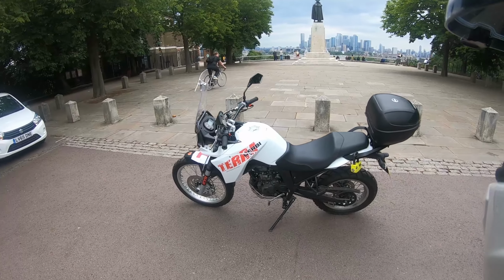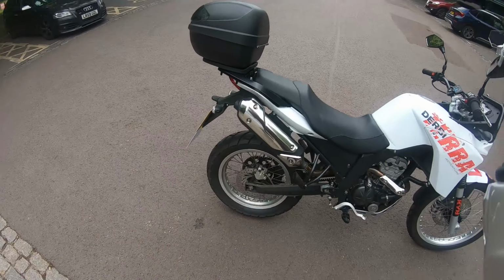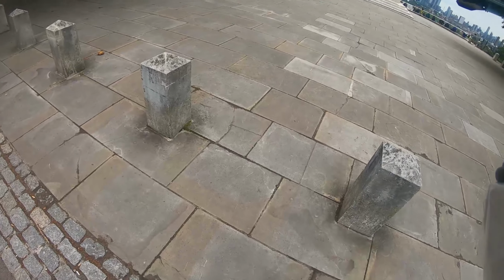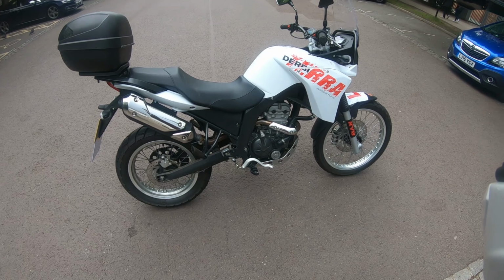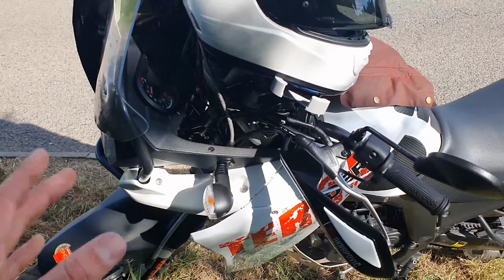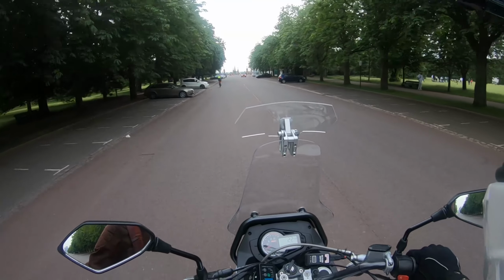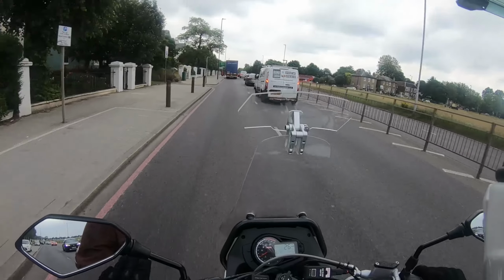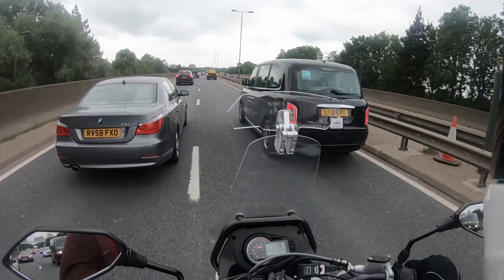Derbi Terra Adventure 125cc First Impressions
First look at the Derbi.